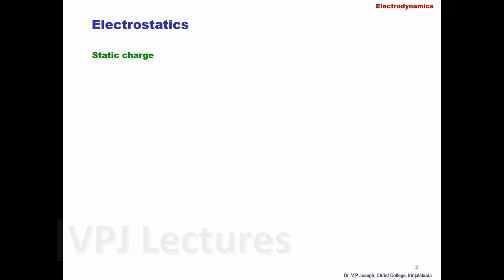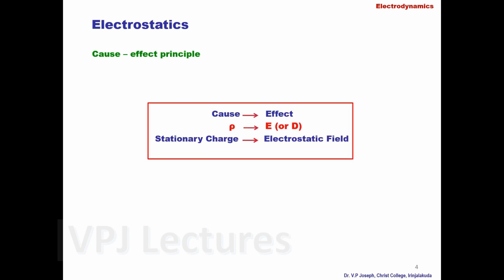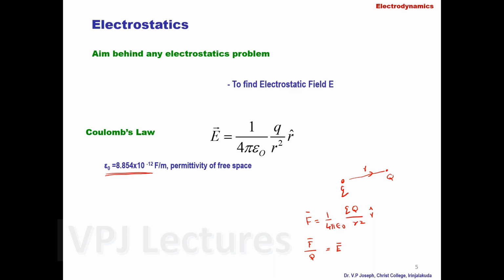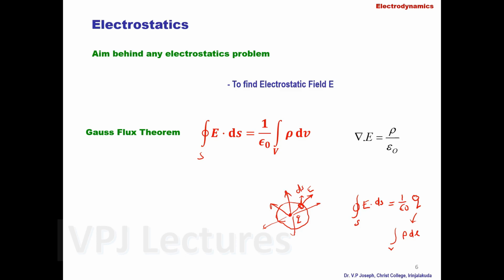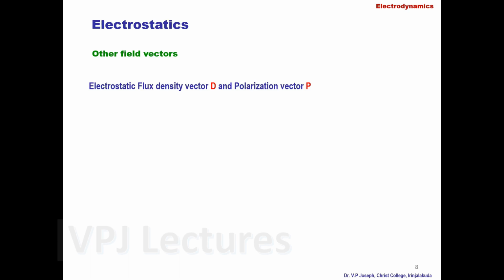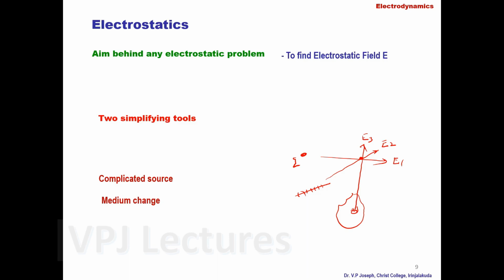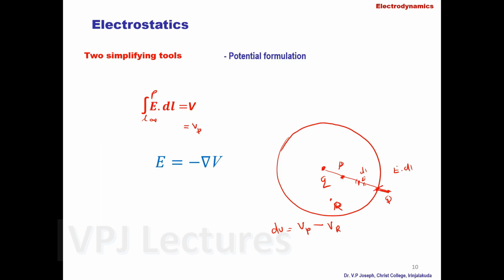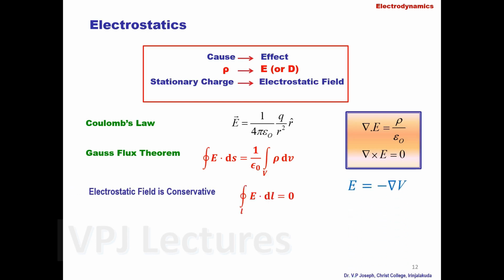ELECTRODYNAMICS INTRODUCTION 1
Introduction to electrodynamics, Electrostatics, Electrodynamics, Potential formulation, Boundary conditions, Static field equations, Griffiths electrodynamics